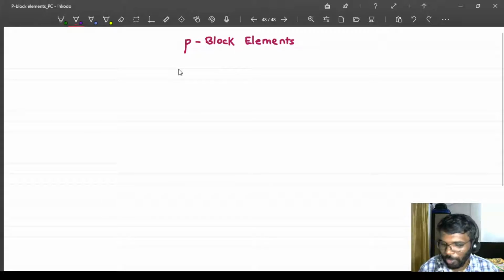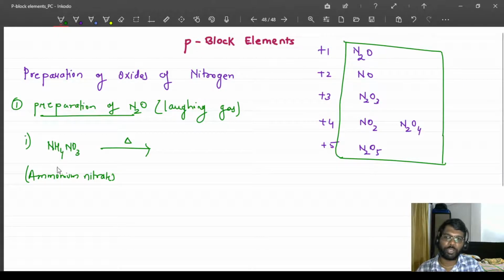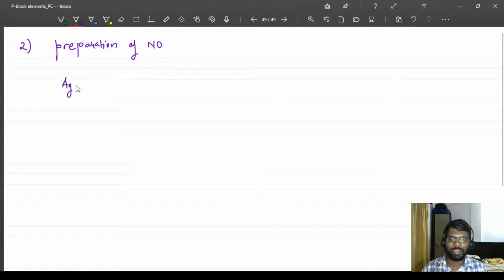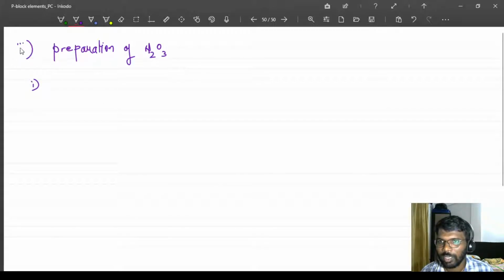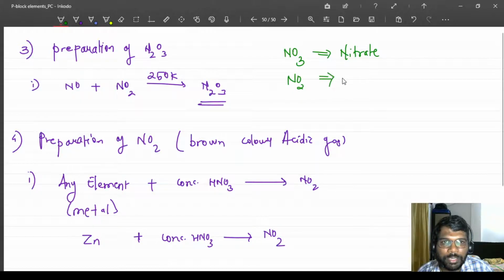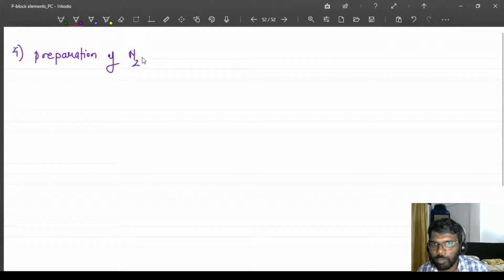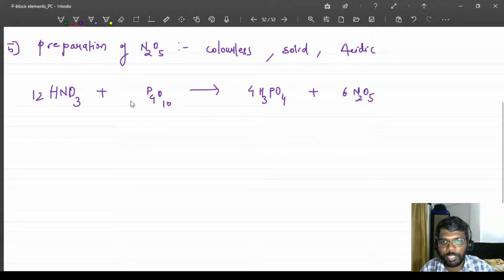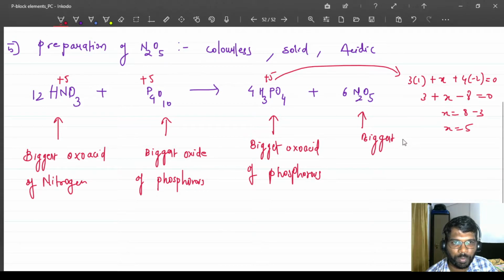p-Block elements|Grp-15 |Preparations of oxides of Nitrogen | Lec-9 | Indresh Naik | Prabhu Classes